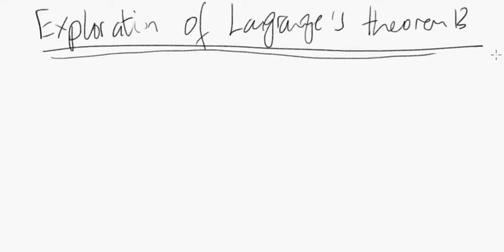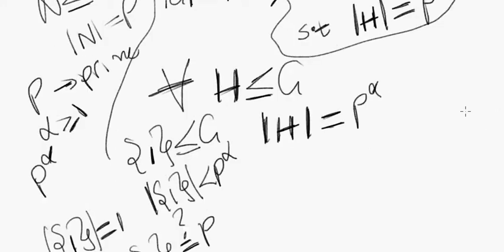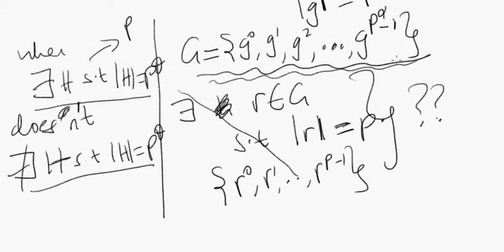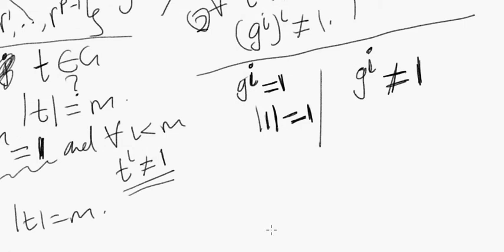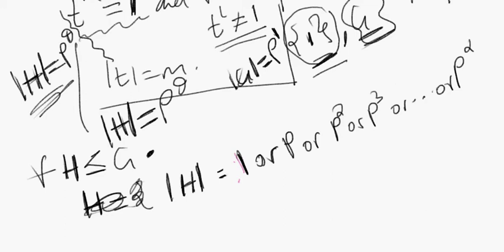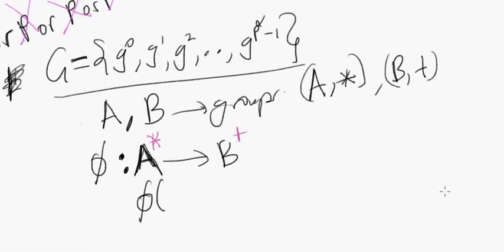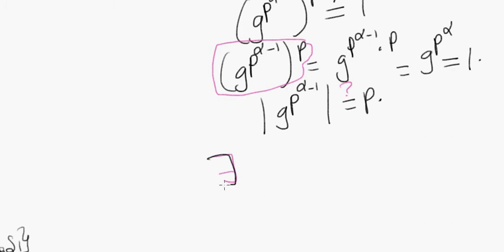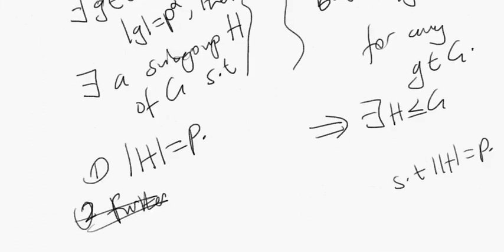Exploration of Lagrange's theorem13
Here we think about if a group has order which is a prime power i.e. P^n where P is prime